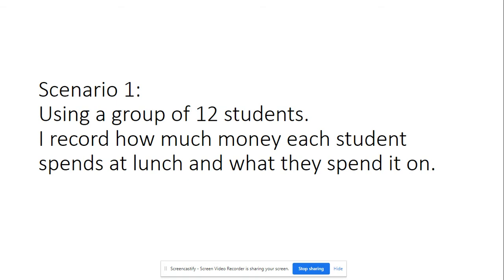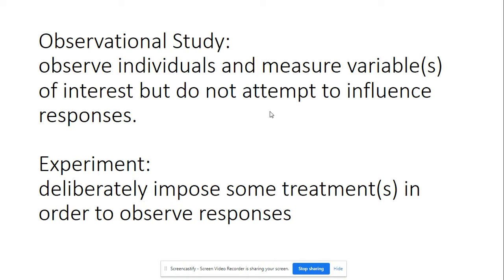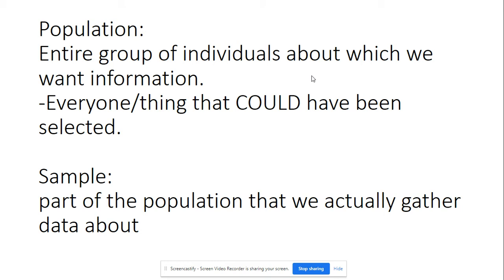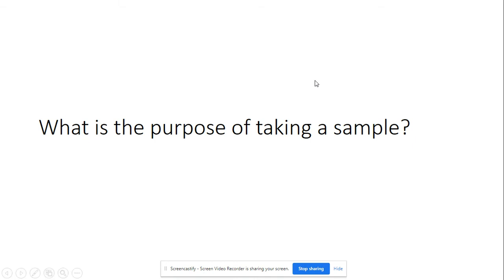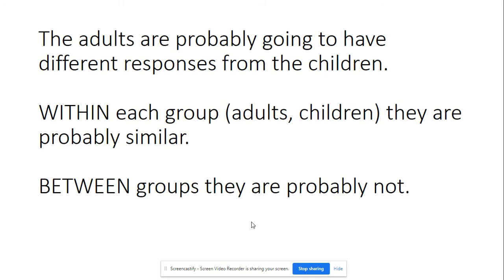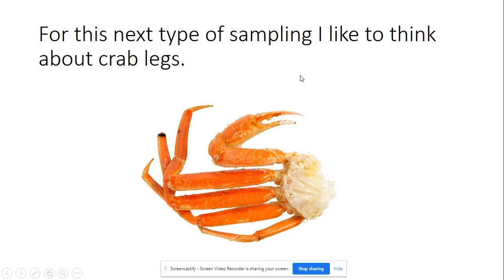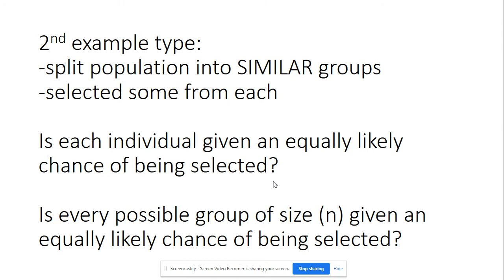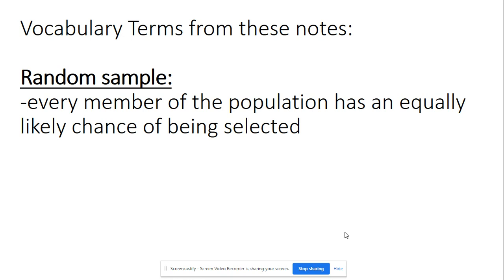Ch 4 Day 1 (#1), Sampling part 1 Notes (Leonard AP Stat 9.7.21)